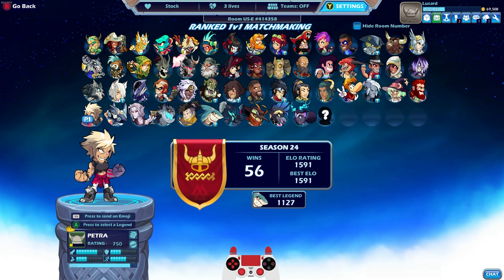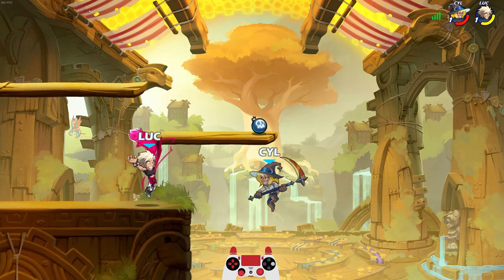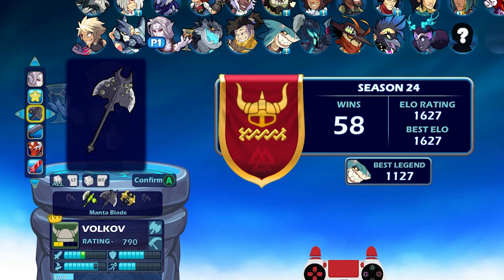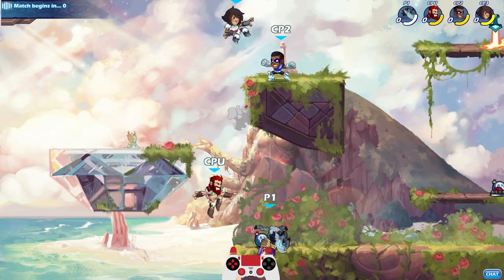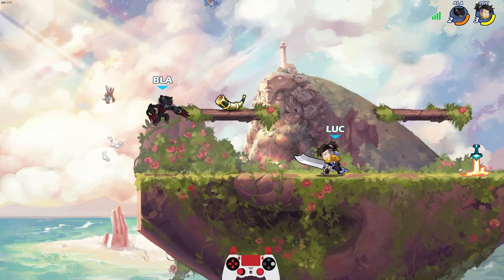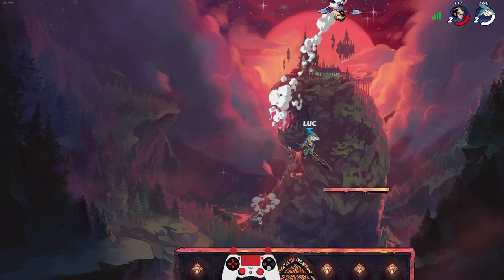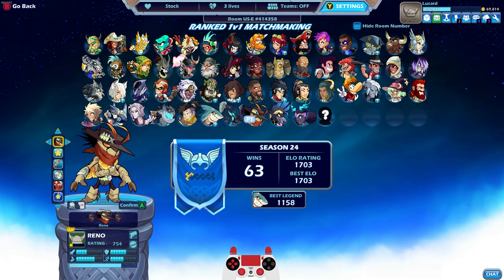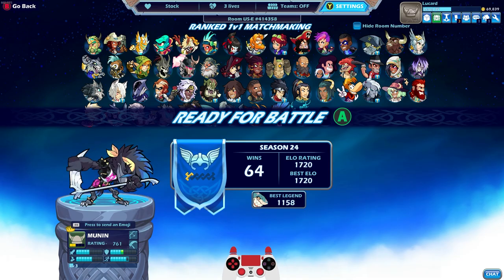Brawlhalla TIN to DIAMOND using ALL Legends! #4 • RANKED 1v1 Gameplay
I continue the series where I go from TIN rank to DIAMOND rank in Brawlhalla 1v1!! I am also using ALL legends starting with Bodvar and every game I win I go to the next legend! The reason for doing this series is so everyone can see what it's like to do the complete Brawlhalla journey from the LOWEST rank to the HIGHEST rank! :)

FAQ:
- Microphone: Blue Yeti
- Headphones: Razer Kraken Tournament Edition
- Keyboard: Razer BlackWidow Chroma
- Mouse: Razer Mamba Hyperflux
- Webcam: Razer Kiyo